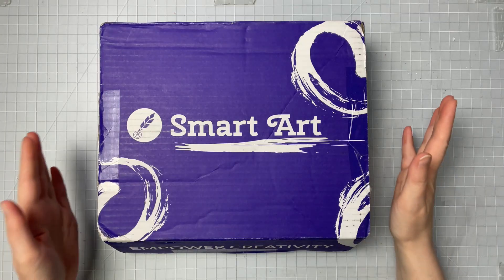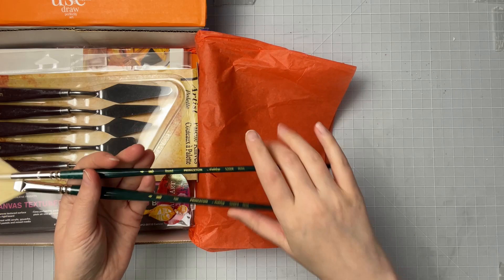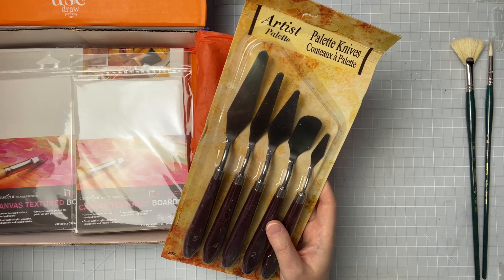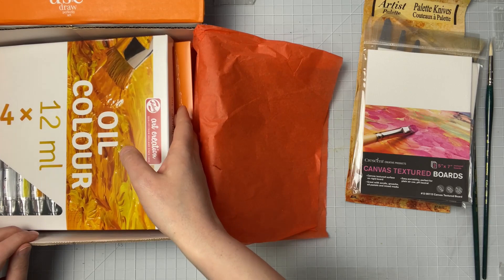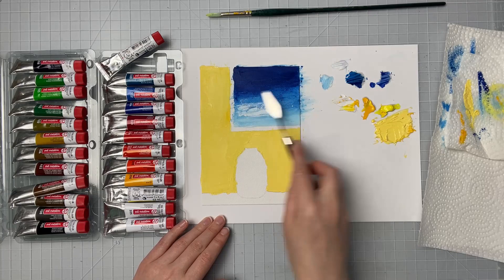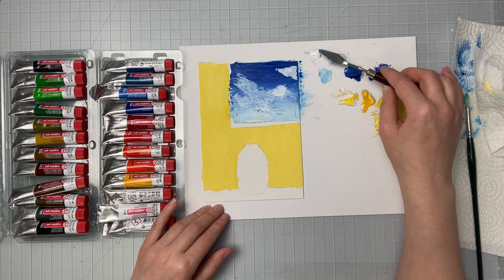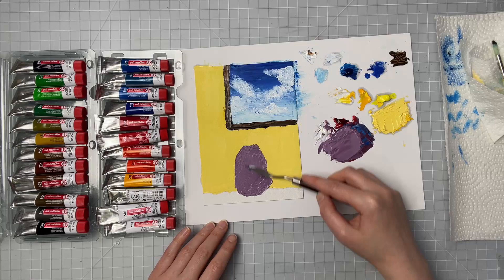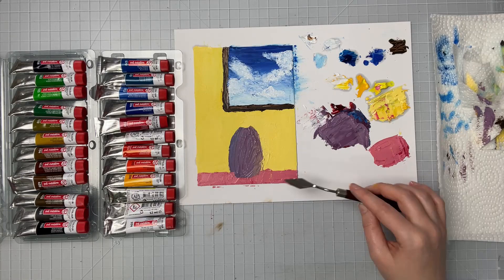March Smart Art 2021 Unboxing & Artwork | First Time Using Oil Paints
Today I will unboxing and doing an art piece with the March 2021 Smart Art box. This is a monthly art subscription box. I love these mystery art subscriptions because it's usually supplies you may not think to buy for yourself and it forces you try and discover something new each month. This month is featuring oil paints, which I never thought I would ever use.

This monthly subscription box retails for $49.95 US
It come with 4 weekly prompts and when you complete each of them and tag smartartweekly and smartartproject on social media you get 500 points which you can use to get about 5$ off your next box.

Watercolor paper
Arches Cold & Hotpressed
CAN USA
Strathmore 500 series cold & hotpressed

Sketchbooks
Etchr Hot and Coldpressed 100% cotton sketchbooks